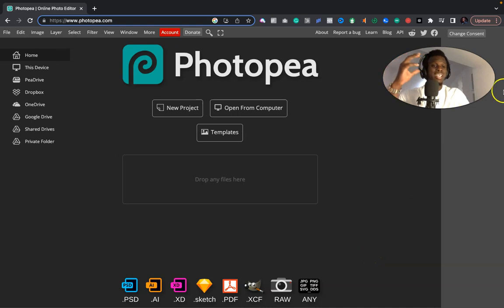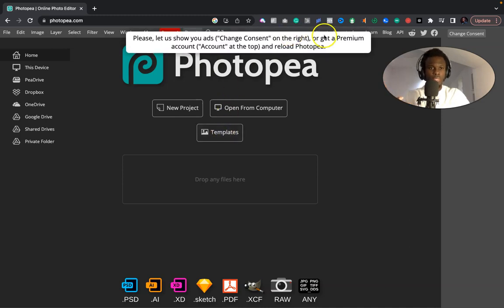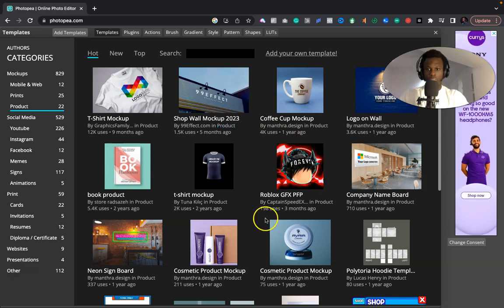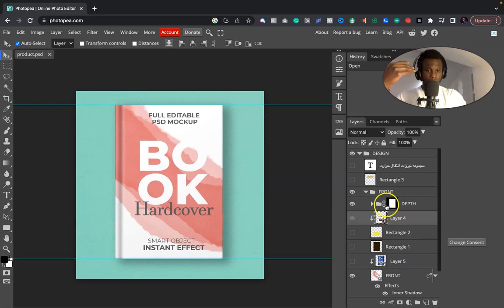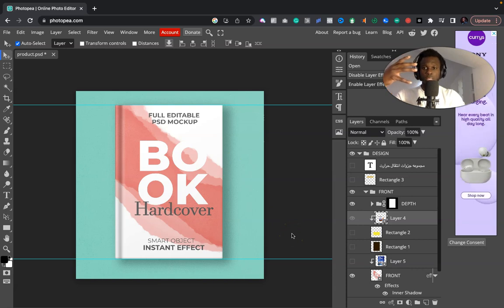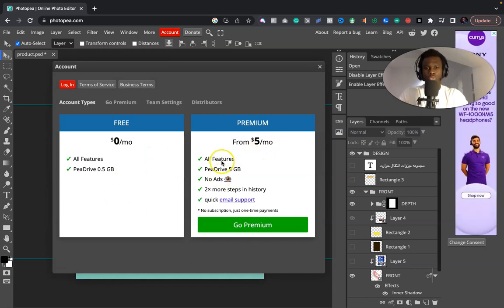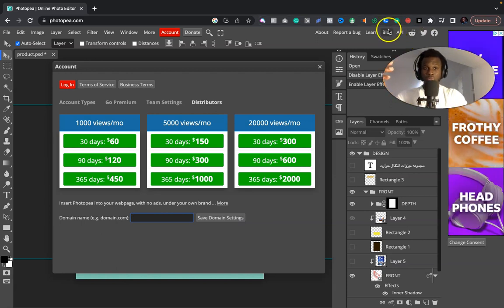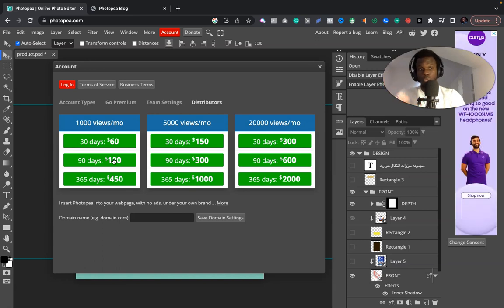Photoshop for FREE ! This Incredible Alternative Will Change Your Life!!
🔥Ready to say goodbye to expensive Photoshop subscriptions and hello to free editing freedom? You're in the right place!

Today, we're about to revolutionize the way you work with images and blow your mind with an INCREDIBLE alternative to Photoshop that won't cost you a single penny! 💸

💡 Photoshop has been the gold standard for photo editing for years, but its hefty price tag can be a real obstacle for many creatives. That's why we've dug deep into the digital world to find a game-changing solution that allows you to edit your PSD files without the need for Photoshop.

👀 In this video, we'll walk you through this fantastic free tool, showcasing its features and demonstrating how you can use it to create stunning visuals, just like you would in Photoshop. Whether you're a professional designer or a creative enthusiast, this tool will open up a whole new world of possibilities for you!

🎉 The best part? It's 100% FREE, but it delivers premium performance. You won't believe it until you see it!

🚀 So buckle up and get ready to embark on an editing adventure that will drastically change your creative journey. This is not just another alternative - this is THE Photoshop alternative that will transform your design process.

💼 Whether you're a freelancer on a budget or a business owner looking to cut costs without compromising on quality, this video is for you.

🔔 Also, don't miss out on our latest updates and tips!

Ready to transform your editing experience and save big at the same time? Let's dive in! 🌊

Remember, creativity is limitless when you have the right tools. Let's explore this one together.💥